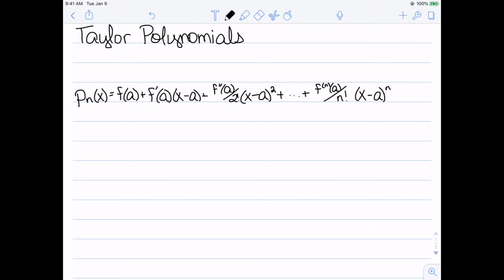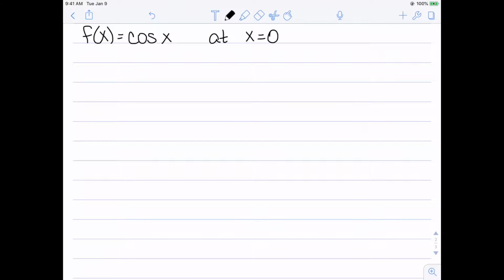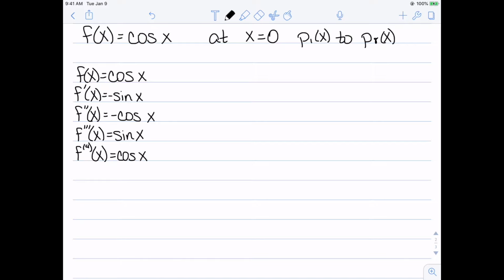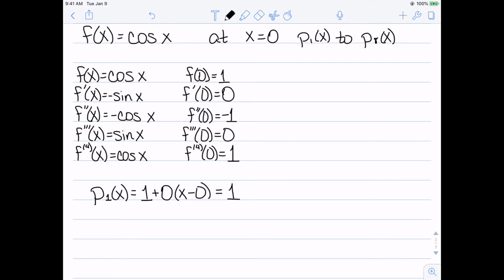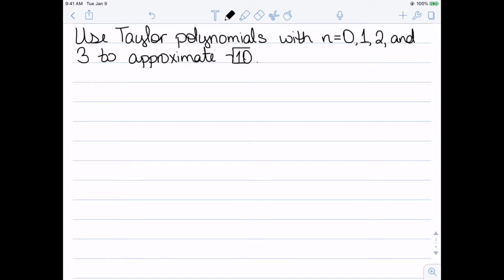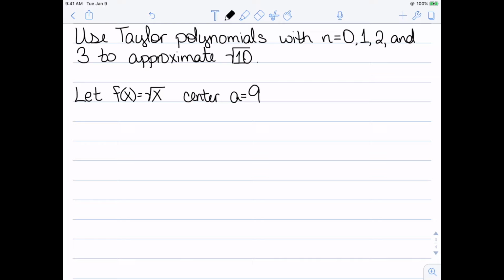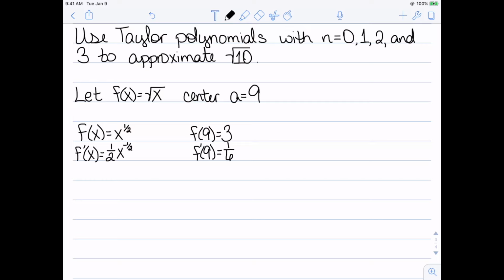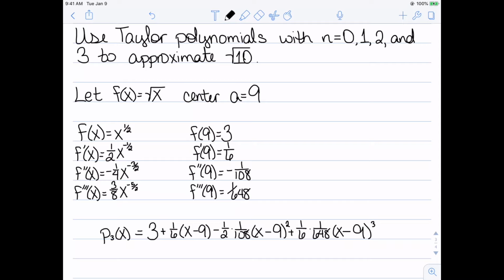Taylor Polynomials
I define Taylor polynomials, and show how they can be used to approximate function values.